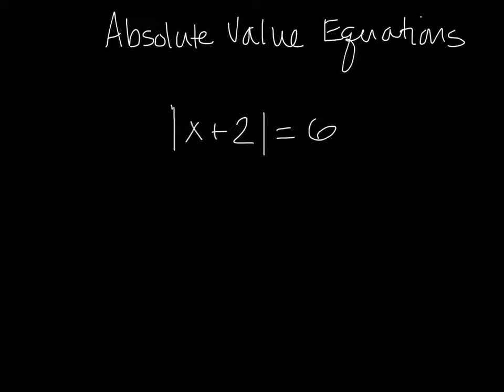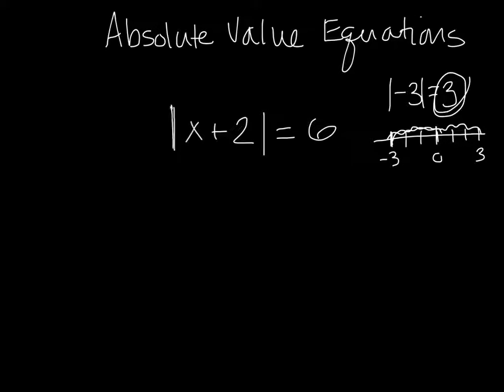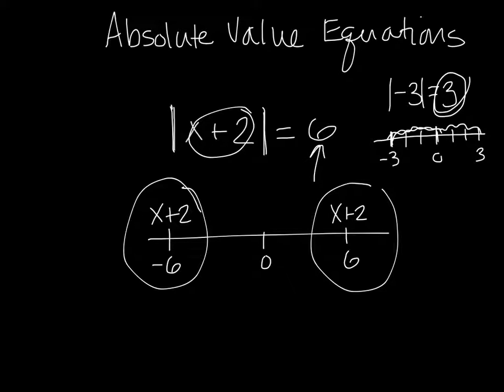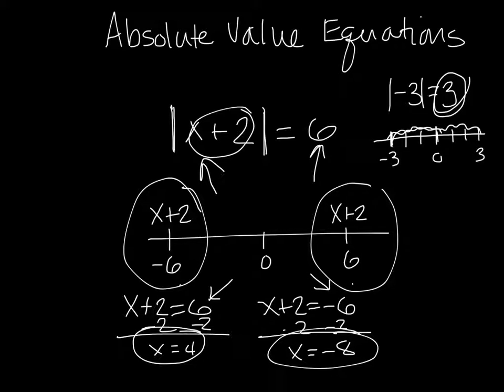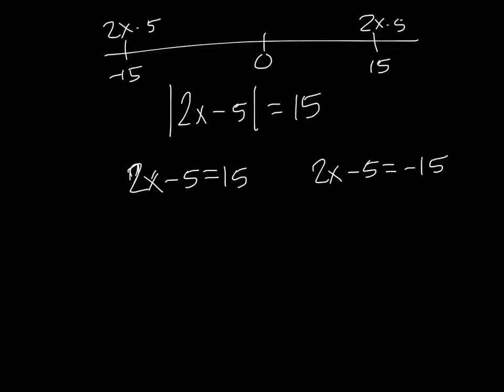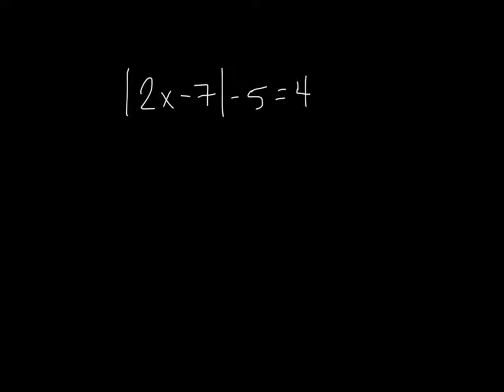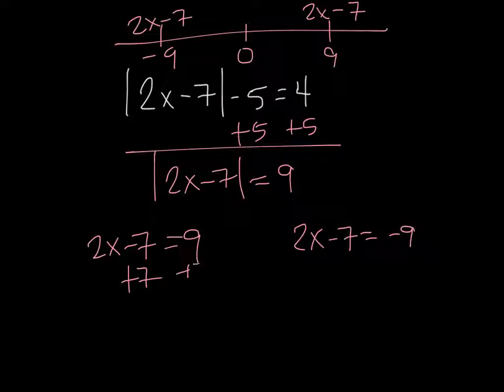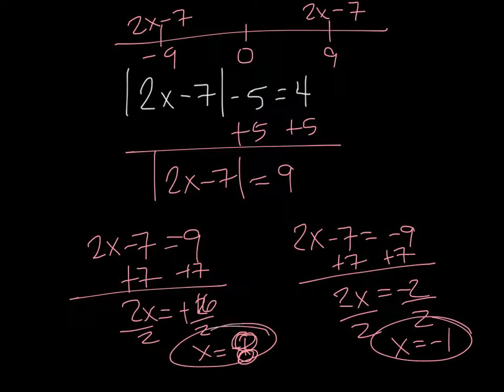A1 solving abs val eq